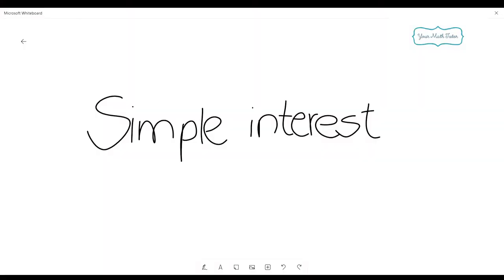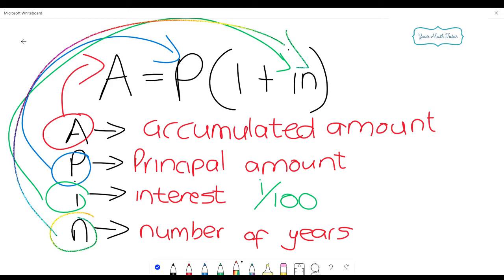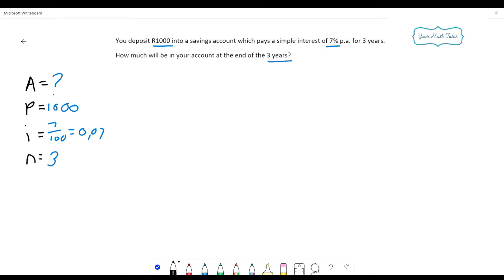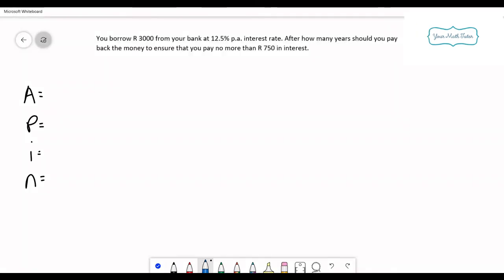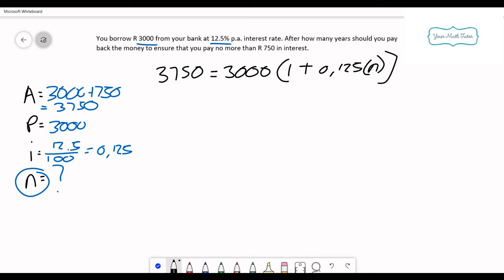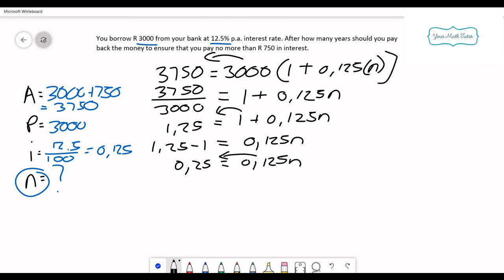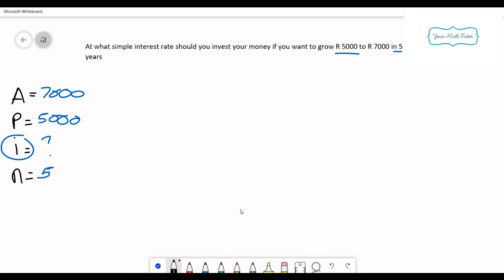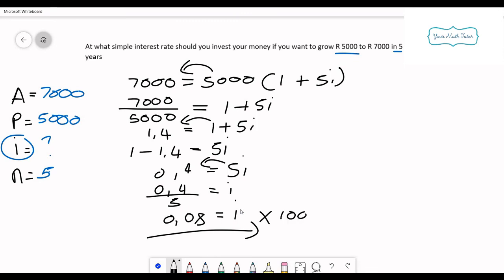Simple interest | Financial math | Math tutorials | grade 10 | grade 11| grade 12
Hi Guys This is a short video on financial math particularly simple interest. Meant to assist those who may be struggling with high school Math.